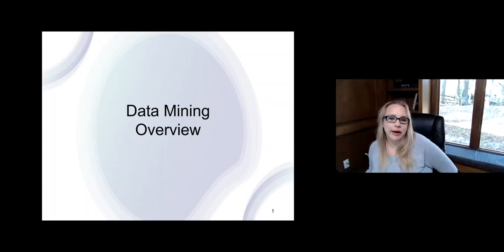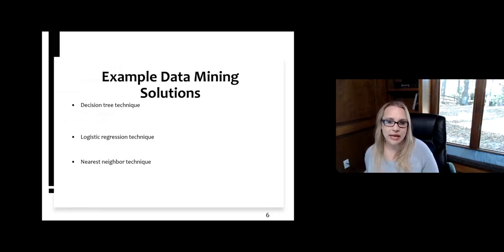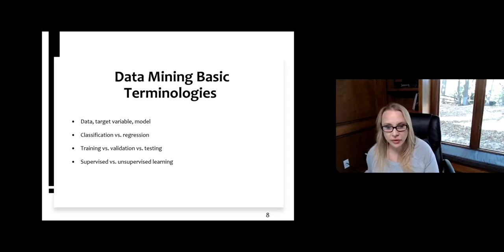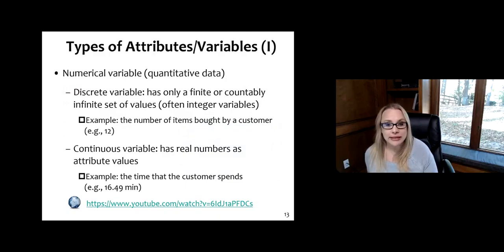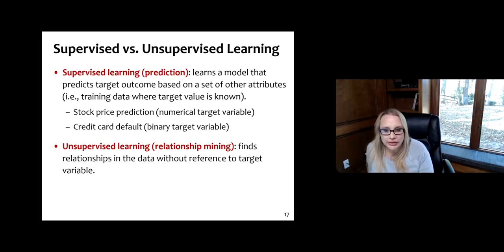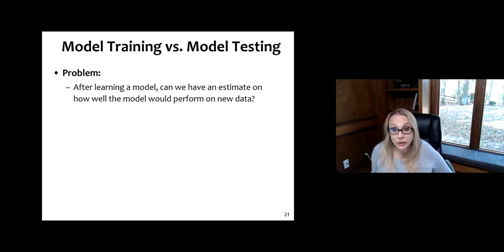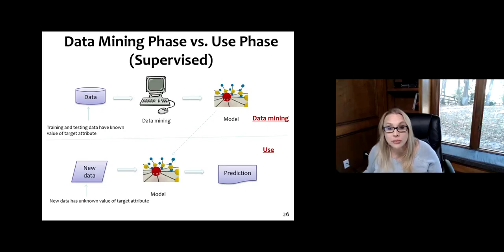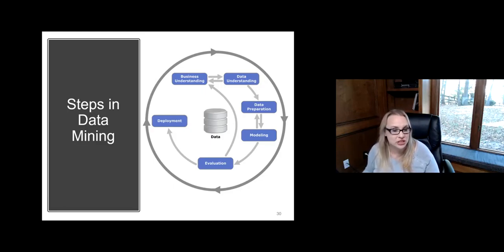1.1 Data Mining Overview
This lecture gives and overview of CRISP-DM model.